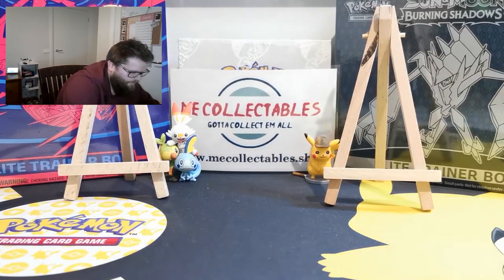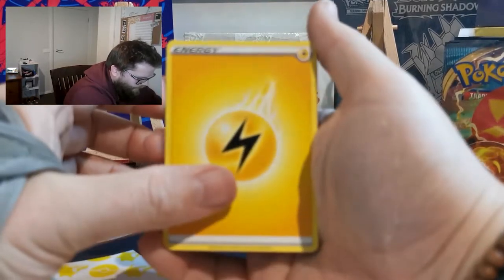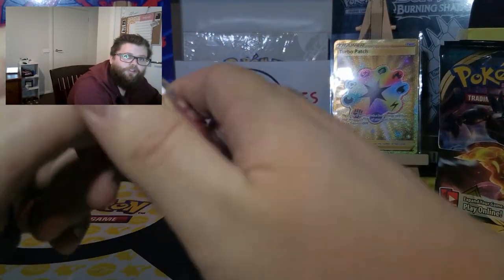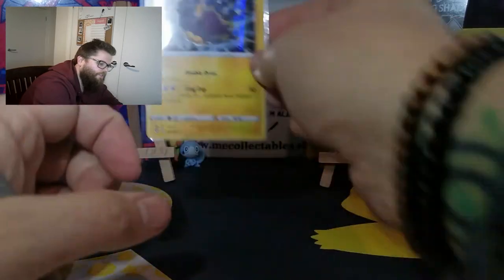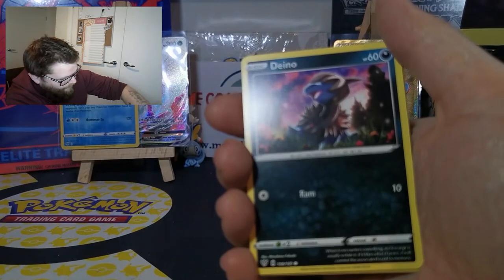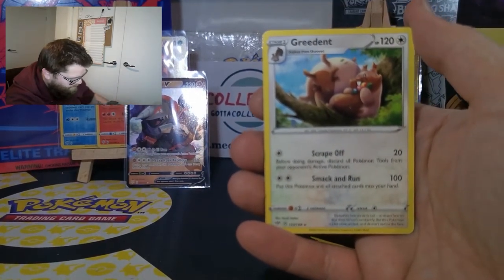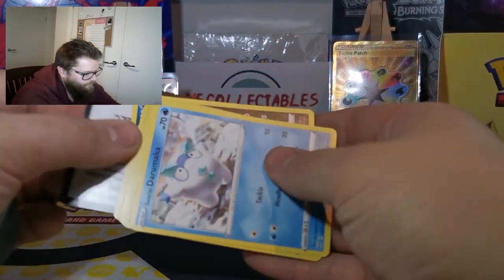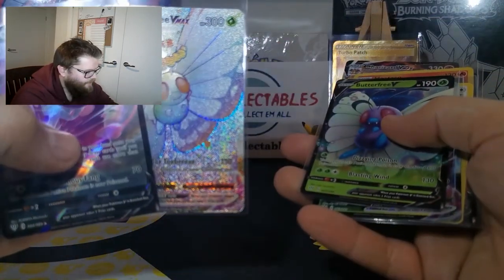DARKNESS ABLAZE BOOSTER BOX*ME COLLECTABLES*GOLD*FULLART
Today we open up a darkness ablaze booster box for ME COLLECTABLES. All cards will be available on there website shortly and many more.

I apologize for the issue I was having while filming. But we pushed through and continued anyways.